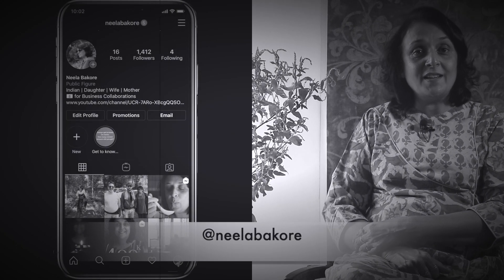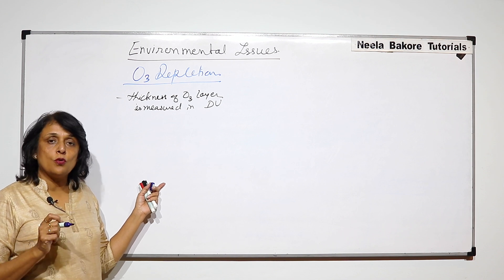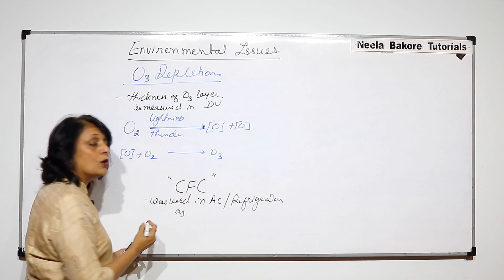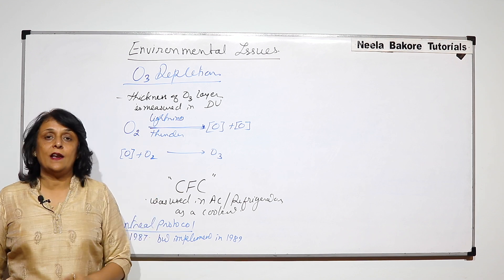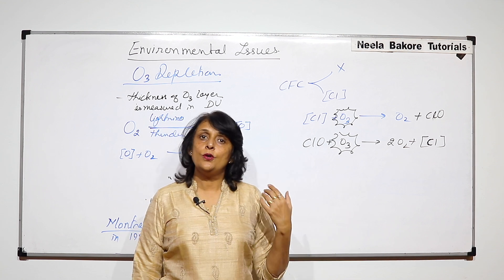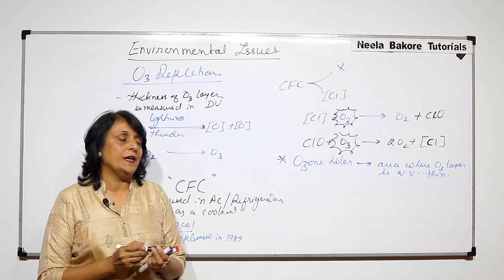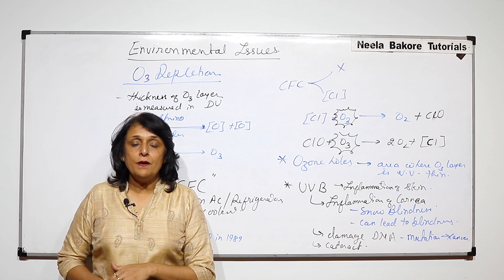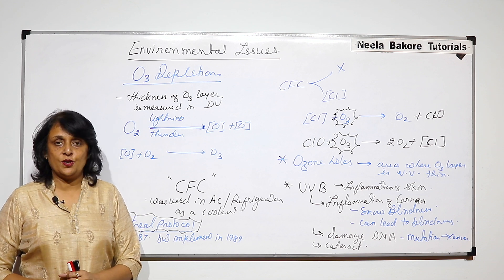Biology For NEET & AIIMS | Environmental Issues - Ozone Depletion